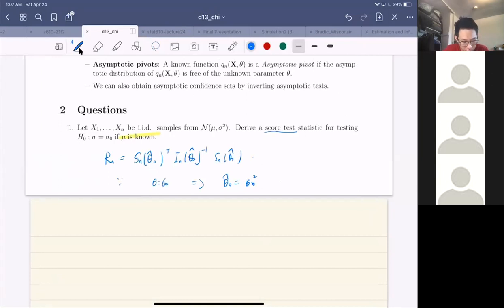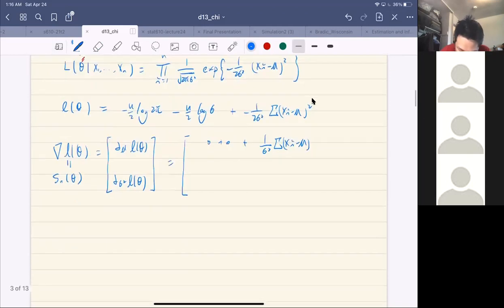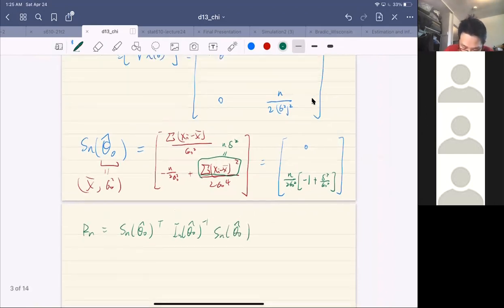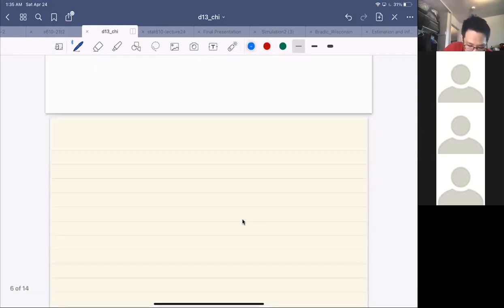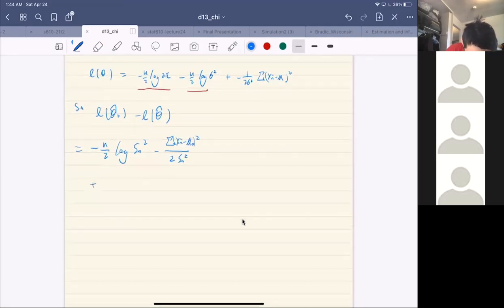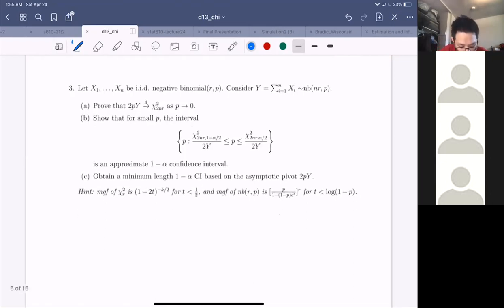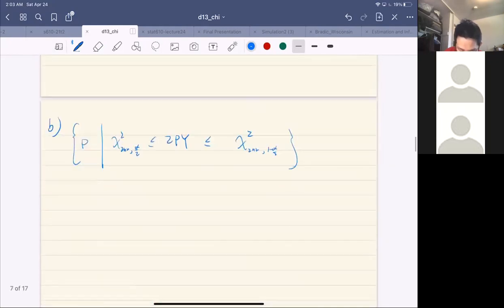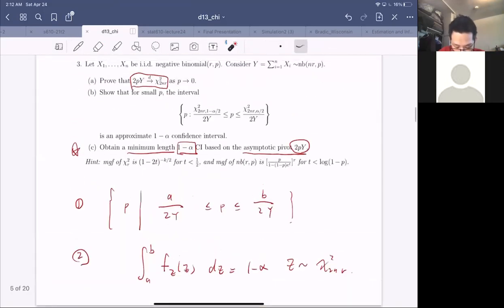Stat 610 Discussion 13